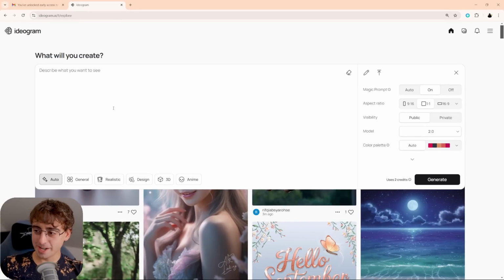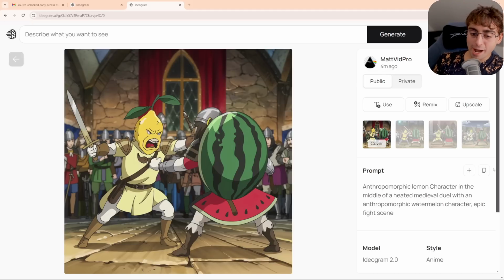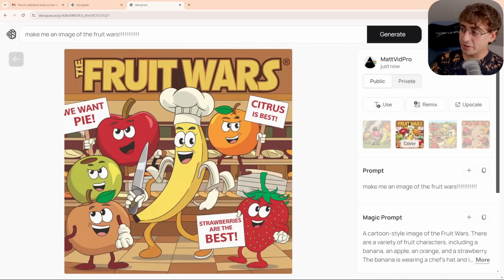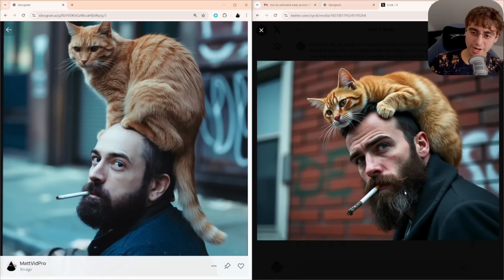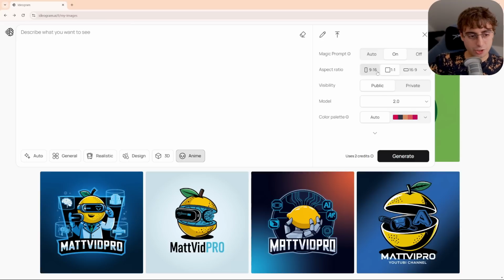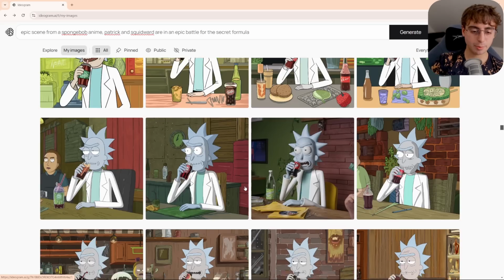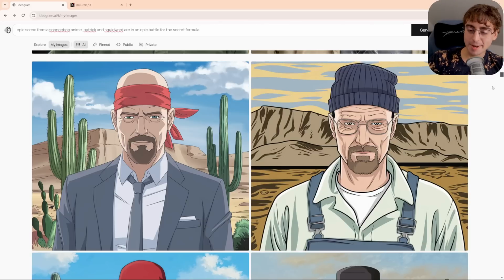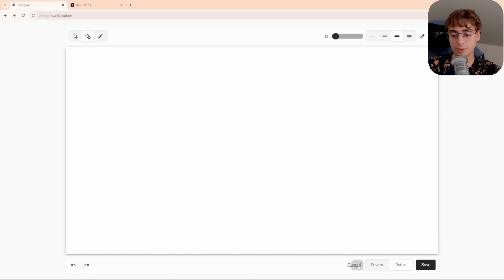Ideogram 2.0 is my new Favorite Image Gen! | First Look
In this video, we explore the innovative features of Ideogram 2.0, a powerful AI image generation model. The host shares personal experiences with early access to the model and details its new features, including various styles like general, realistic, design, 3D, and anime. The video includes comparisons of these styles with example prompts, showcasing the model's capabilities in generating high-quality, style-specific images. Additional features like Magic Prompt and color palette customization are also highlighted. The video concludes with a discussion on the platform's effectiveness compared to other models and a call to give Ideogram a try.

00:00 Introduction to Ideogram 2.0
00:27 Exploring the New Features
01:15 Model Comparisons: General, Realism, Design, 3D, and Anime
05:24 Magic Prompt: Enhancing Your Prompts
07:07 Realism Mode: Street Photography Test
09:43 Logo Design with Ideogram AI
11:36 Anime Mode: Creative Experiments
17:37 Color Palette Mode: Customizing Your Images
19:17 Final Thoughts and Recommendations
20:54 Upcoming Content and Farewell